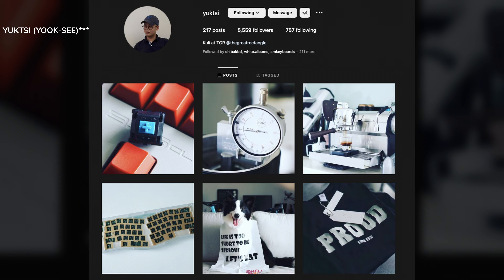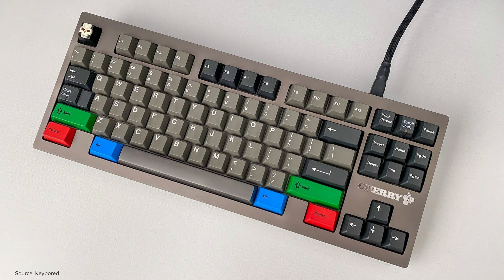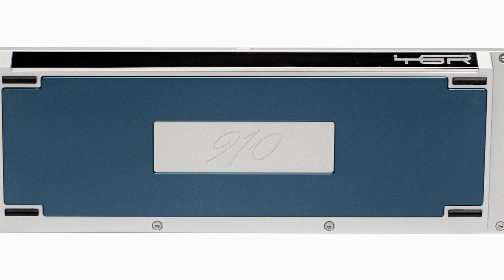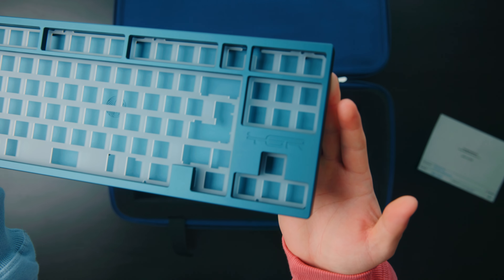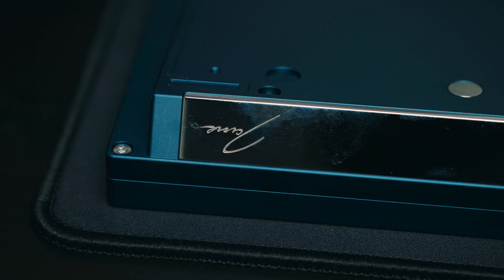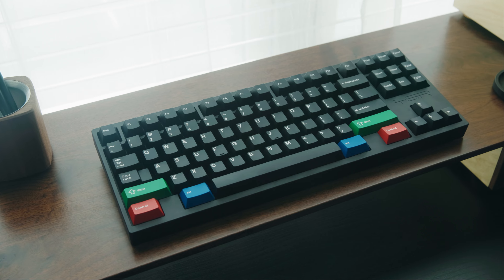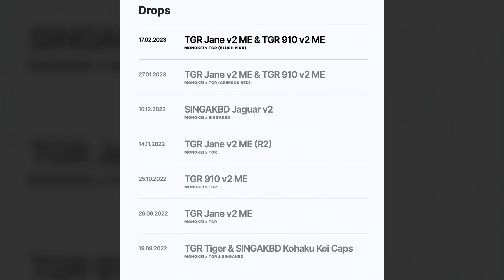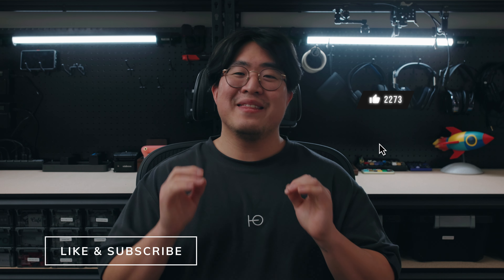The Endgame Keyboard Has Been Revived! | Jane ME Review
**If you make a purchase through the links, commissions will be made, but will not charge you extra for doing so.

Chapters
Intro B Roll: 00:00
Intro: 00:28
Design: 1:53
MX Browns Sound Test: 3:31
BCP Sound Test: 4:06
Jane V2 CE: 4:46
Thoughts: 5:21